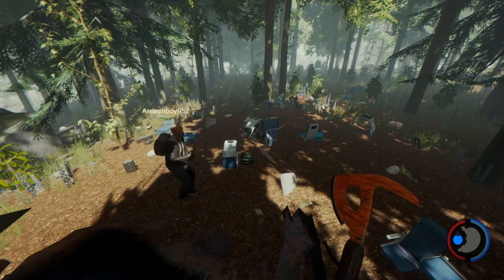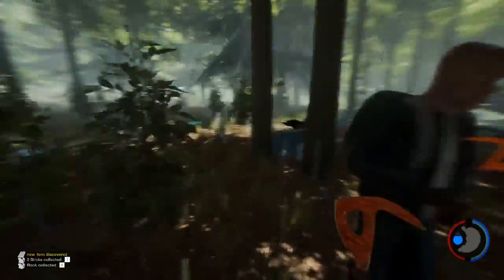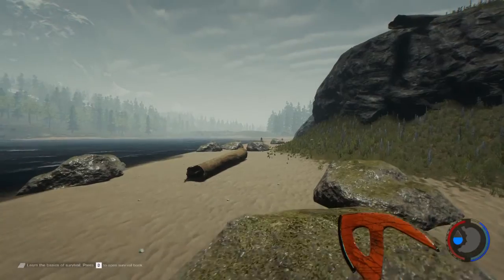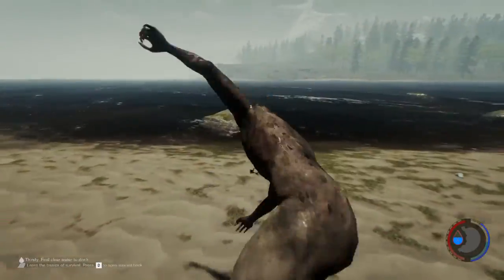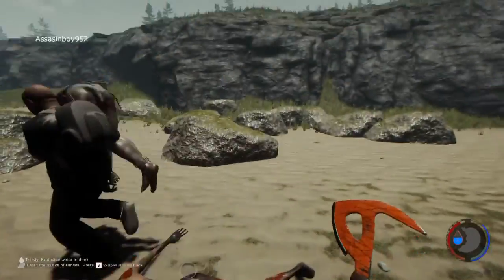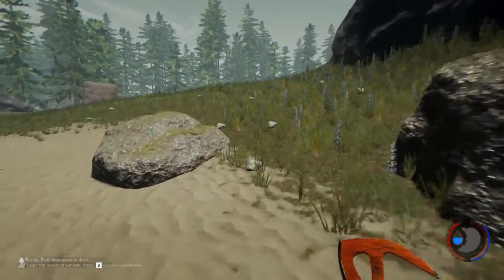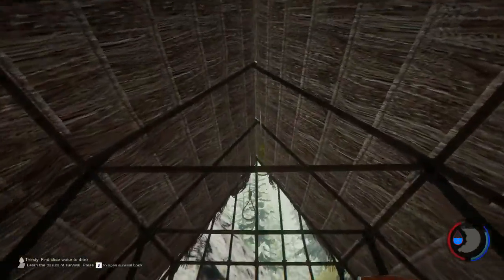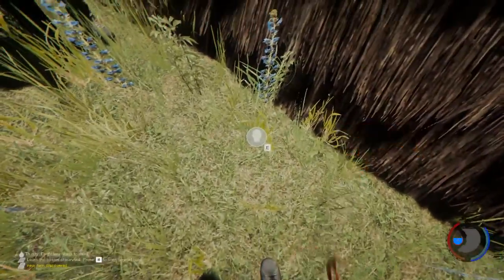The Forest #1 SETTING UP OUR BASE!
In this episode we crash on our island and set up our base to try and survive but will we...